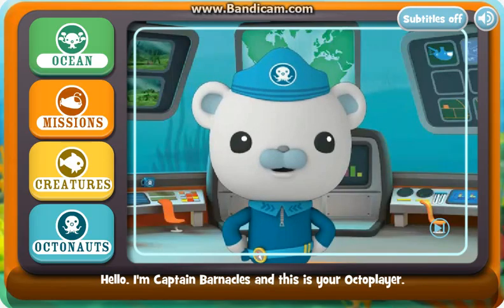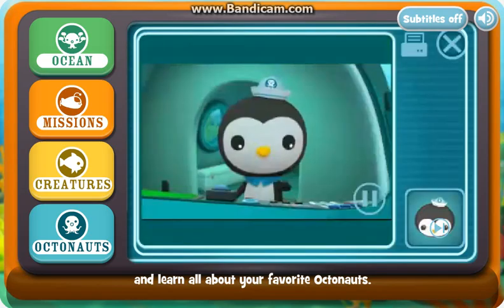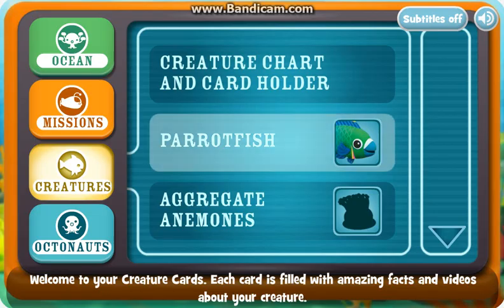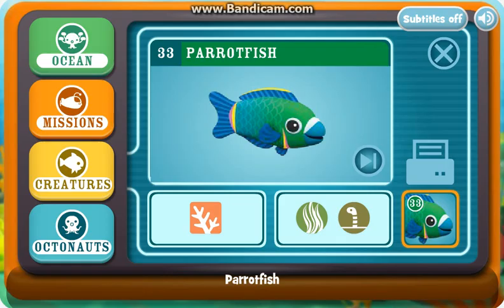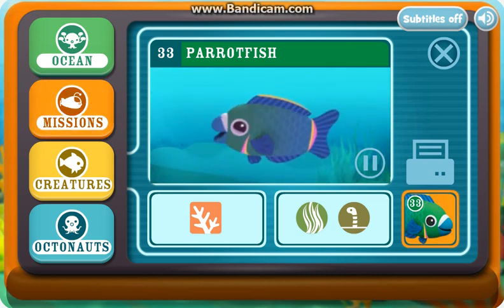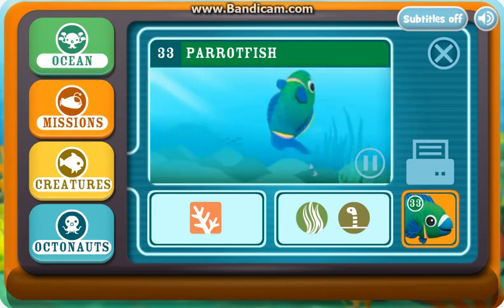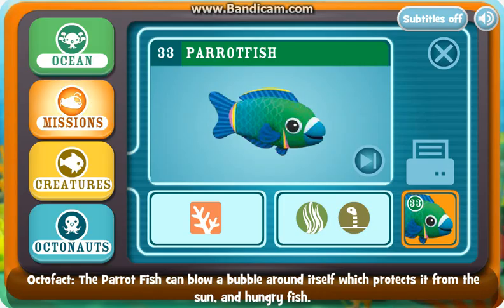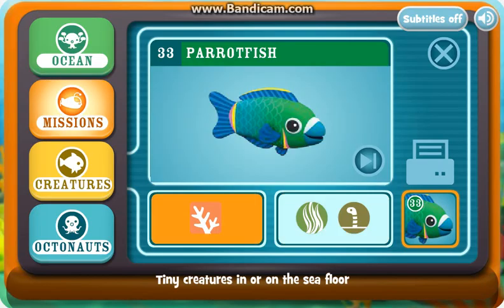Octonauts Creatures no 33 Parrotfish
The one of the creatures in the Octoplayer, the Parrotfish.